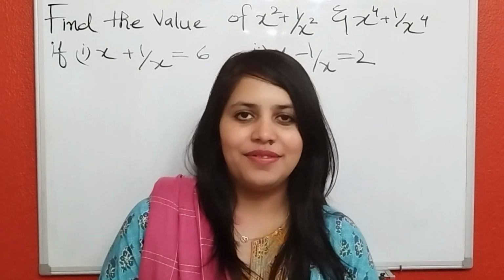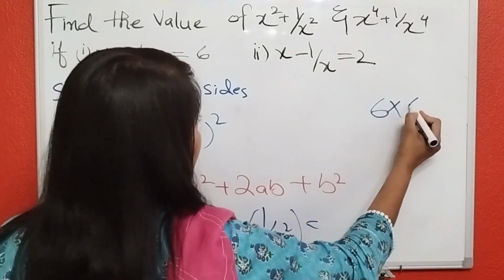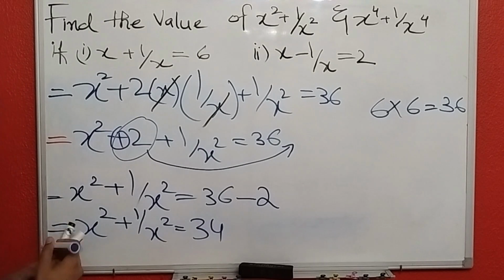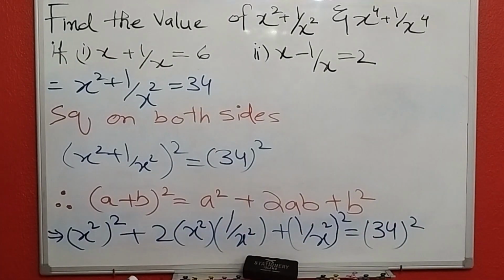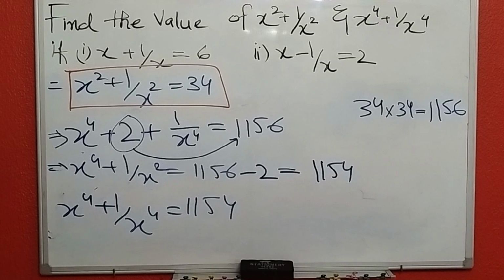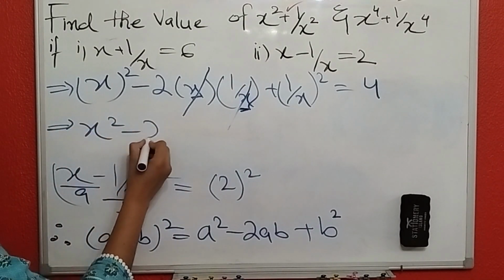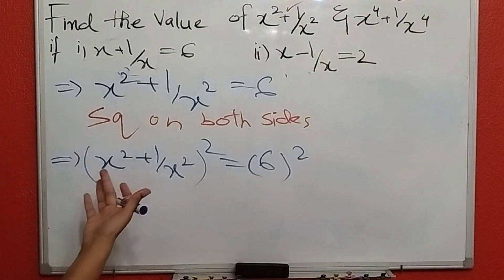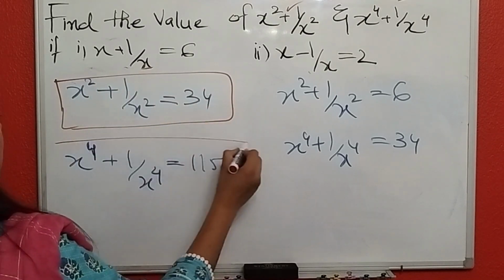algebraic questions | Basic Algebra | Algebraic Formulas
Hello students! welcome to maths club.

In this video you will learn how to solve (a+b)2 related questions.
thankyou